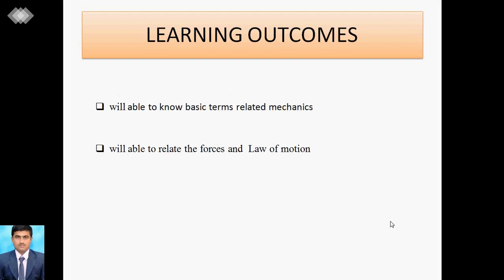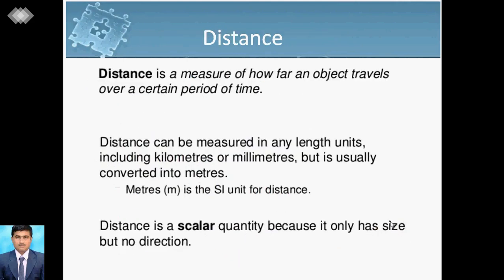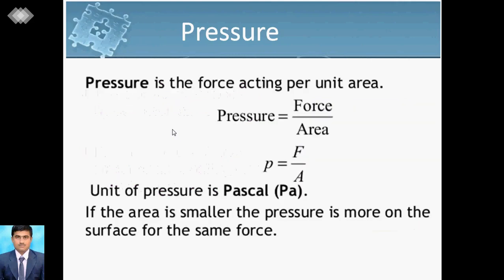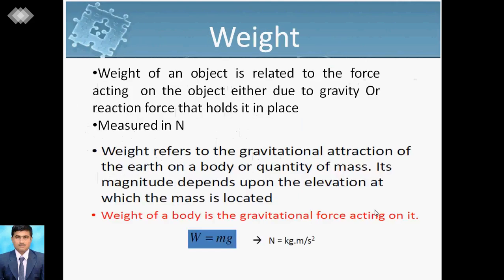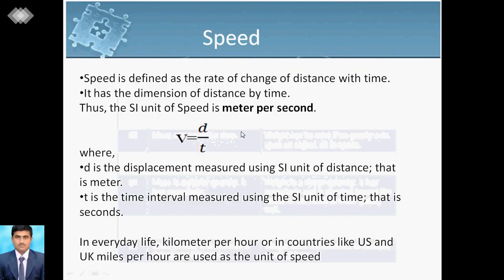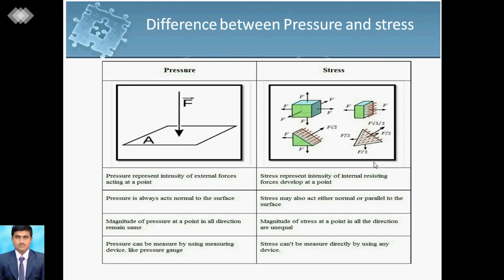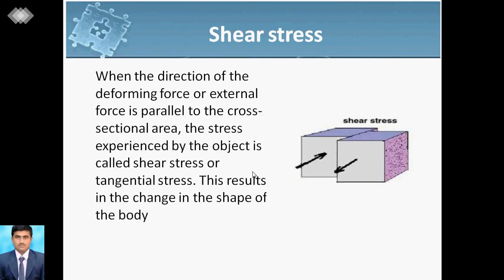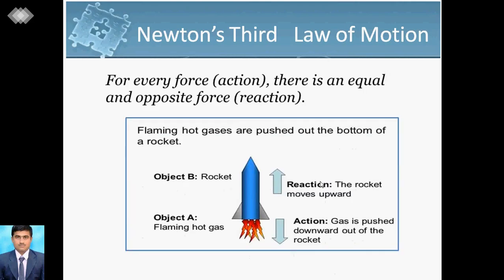Basic concept of Fluid Mechanics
In this video,I covered the basic points related with mechanics such as distance,displacement,speed,velocity,mass,velocity,stress etc.Also i explained about the Newton's Laws of Motion.